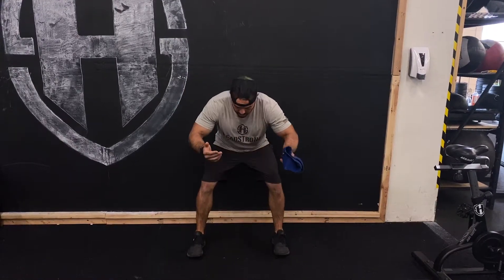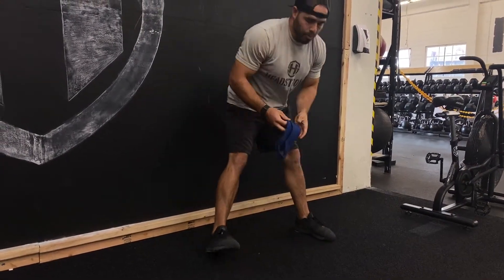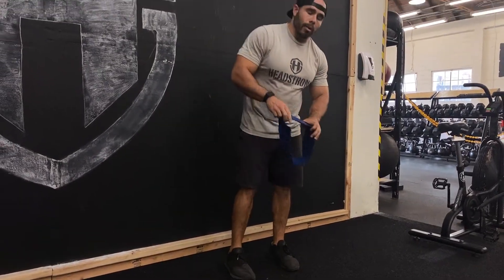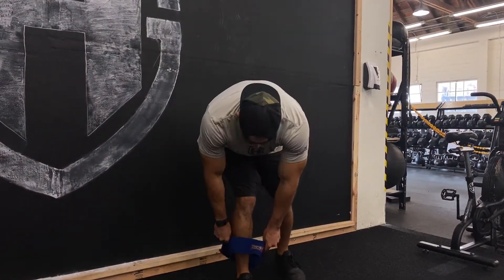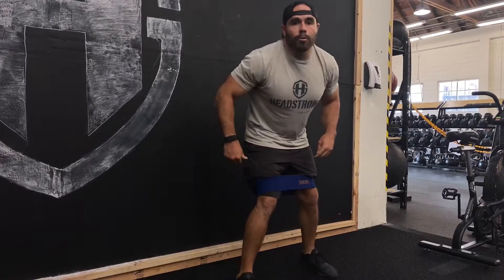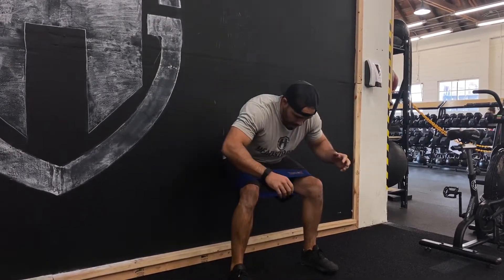Hip Circle Wall Sit